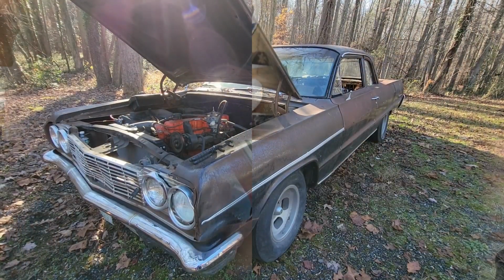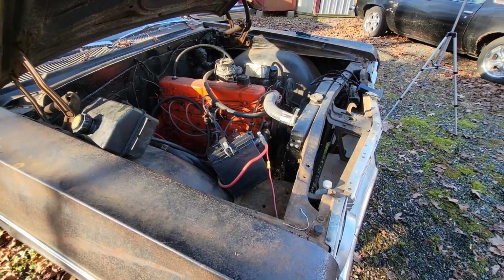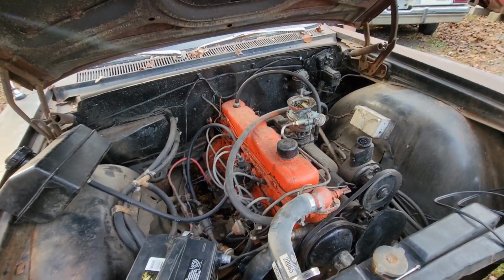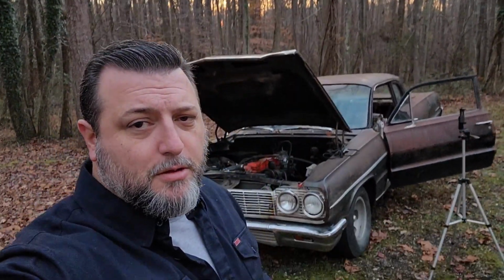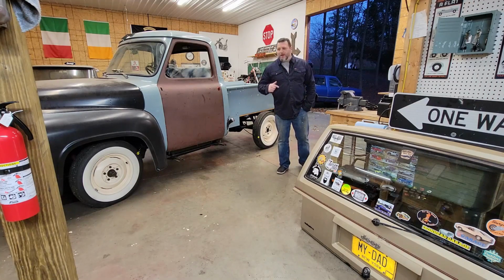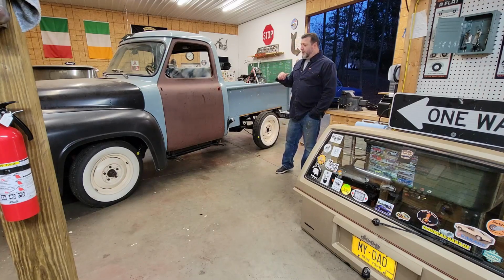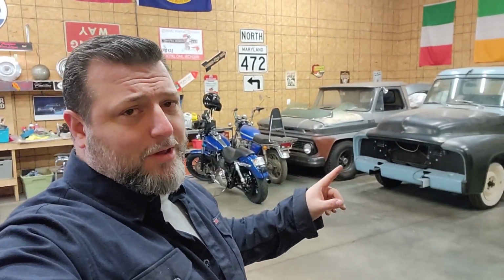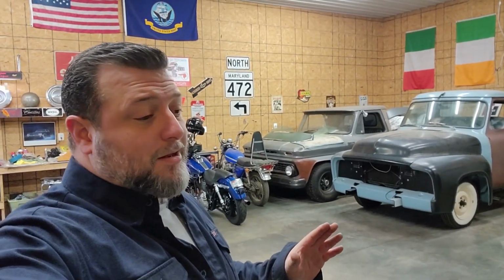Let's Try To Get The '64 Bel Air To Run And Drive - Pugliese's Speed Shop EP 106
Welcome to Pugliese's Speed Shop. On Today's video we see if we can get the 1964 Chevy Bel Air to idle and move under its own power.

New episodes come out every Friday at 3 PM.